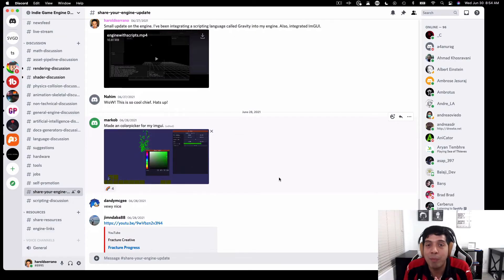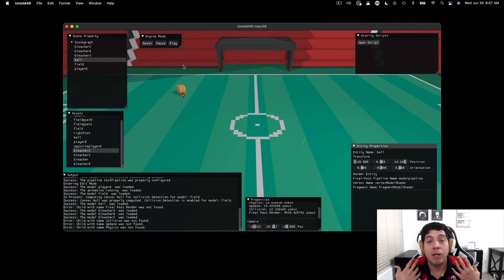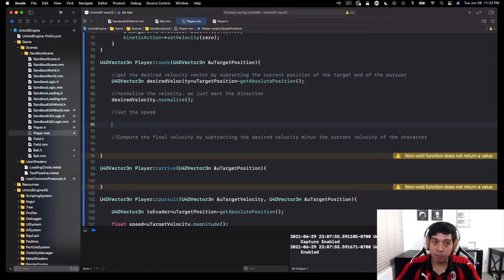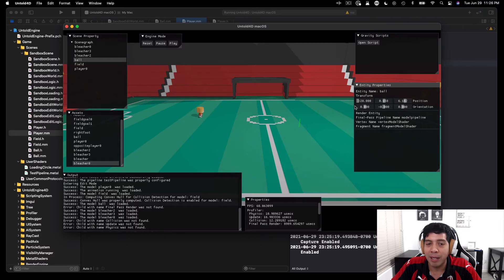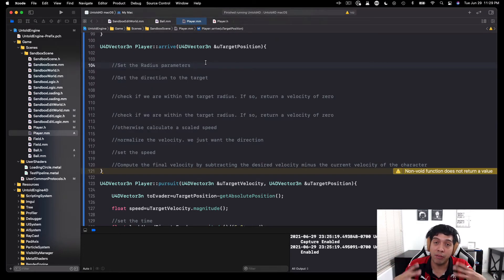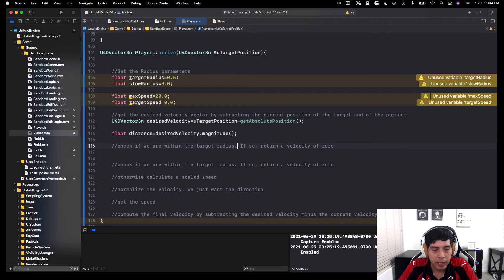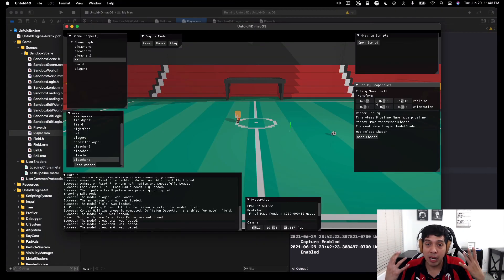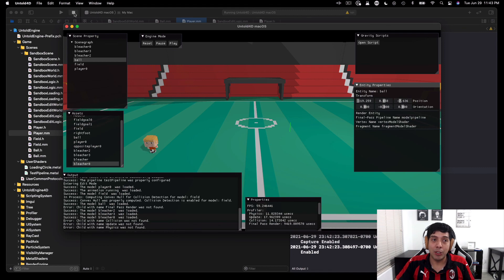How to make a soccer video game with your game engine - Part 2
In this video, I will show you how to implement two AI Steering behaviors that you must implement to develop a soccer video game.

Help me improve the soccer game I'm making. Here is the link to the beta build for Untold Soccer

Timestamps:
0:00 Intro
1:45 Steering Behaviors
2:15 Seek Steering Behavior
7:55 Arrive Steering Behavior